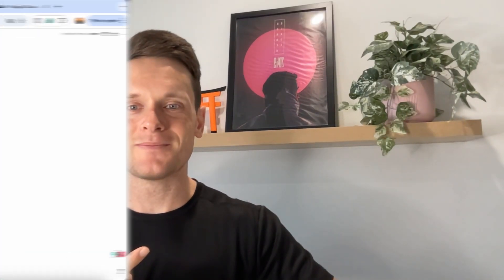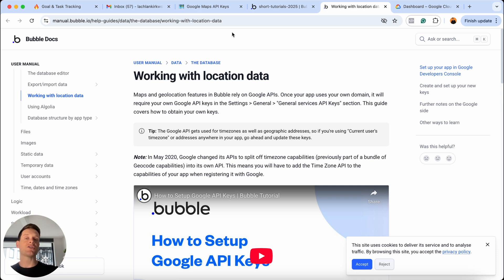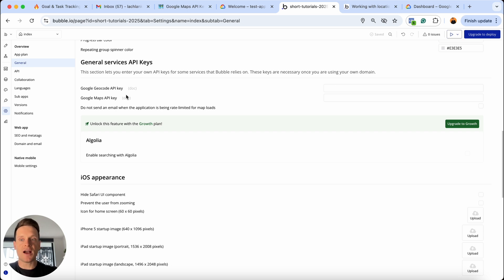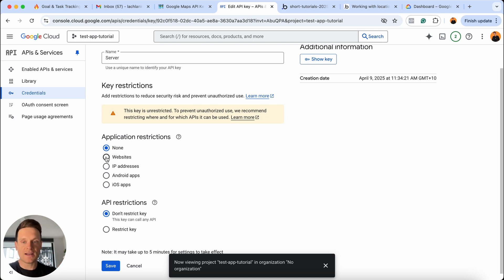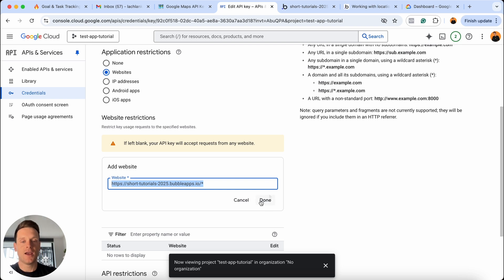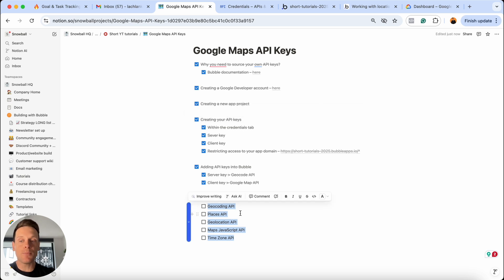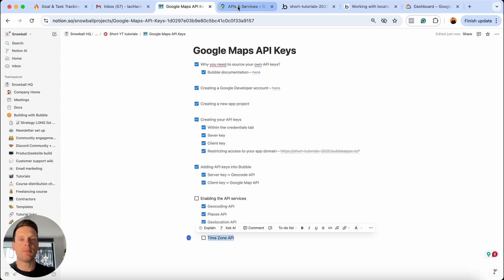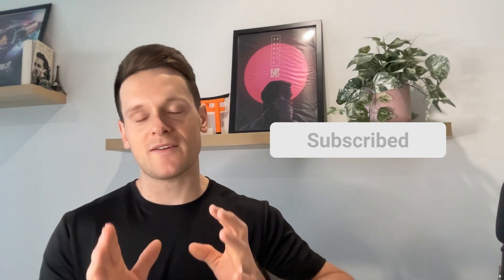How to Setup Google Maps API Keys in Bubble.io (2025 Update)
In this tutorial, I'll walk you through the step-by-step instructions to generate your own Google Maps API keys within Bubble.

If your Bubble app uses a map or geographic search box element, you'll quickly find that it's a requirement to source your own Google Maps API keys. Throughout this video, I cover:

1. How to create a Google developer account
2. How to generate Google Maps API keys
3. How to set privacy restrictions on your API keys
4. How to integrate your API keys with Bubble

After watching this tutorial, you'll have a functional Google Maps integration that is no longer rate-limited by Bubble.

⏱️ Timeline ⏱️
00:00 - Video overview
00:27 - Google Maps API key overview
02:31 - Creating a Google developer account
04:04 - Generating your API keys
09:50 - Enabling all Maps API services
13:21 - Additional insights